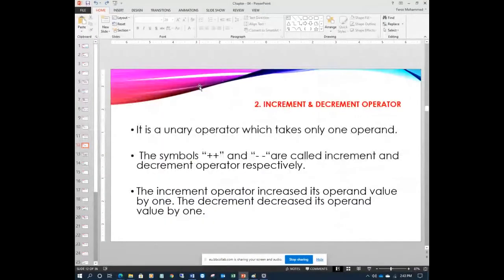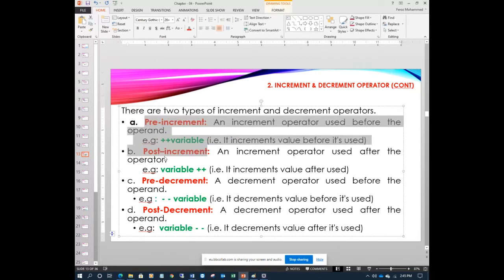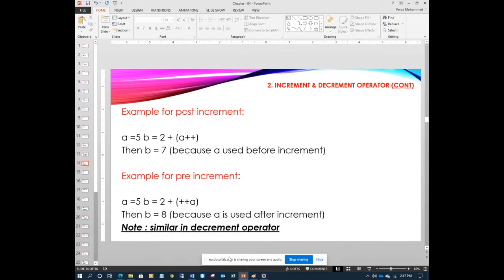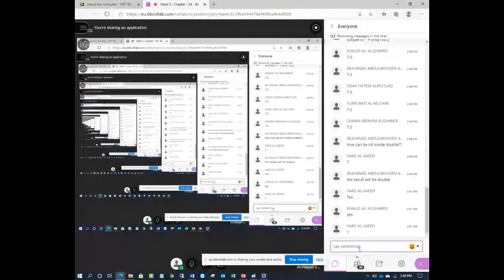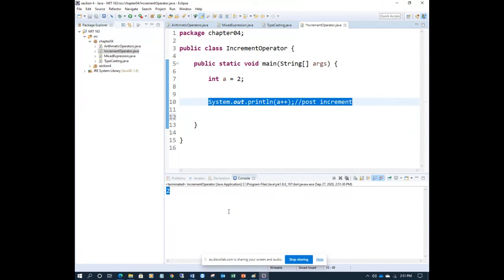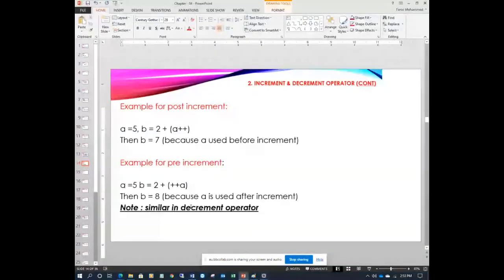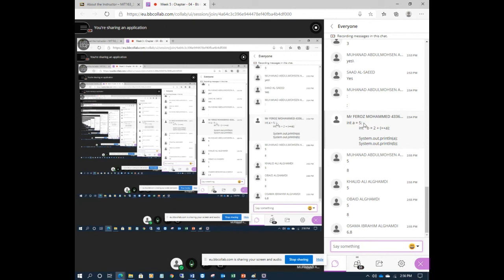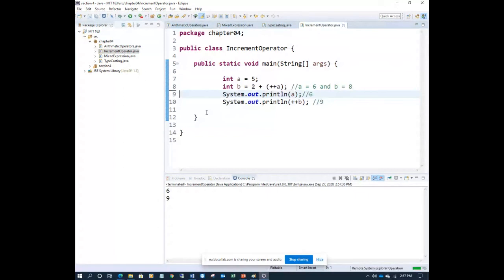Chapter -04 Part -04